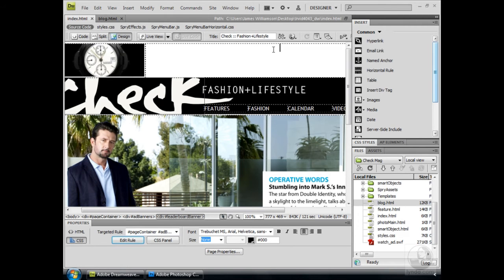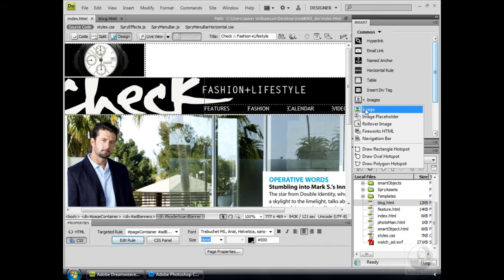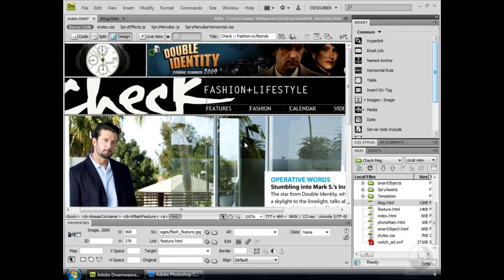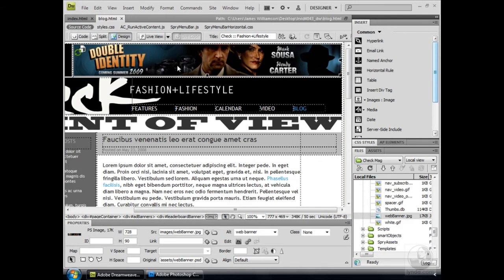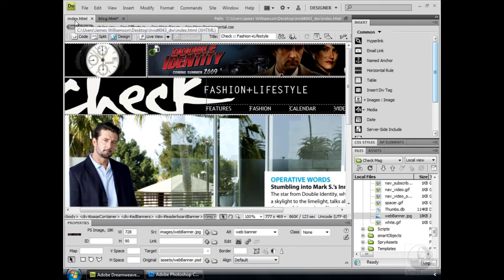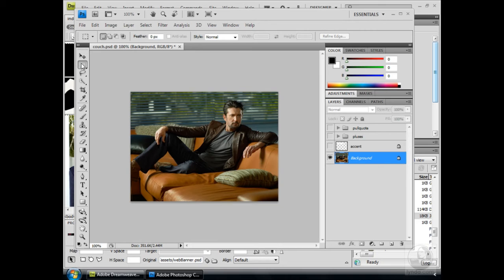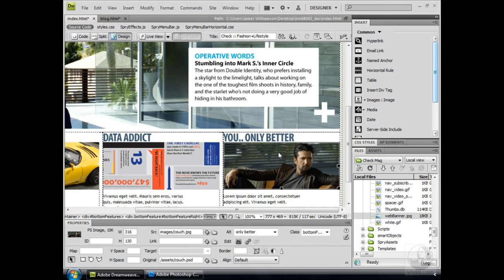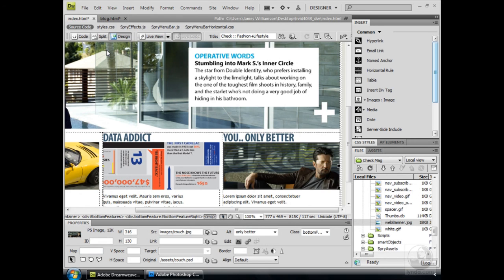lrvid4043 dw fromRaw HD